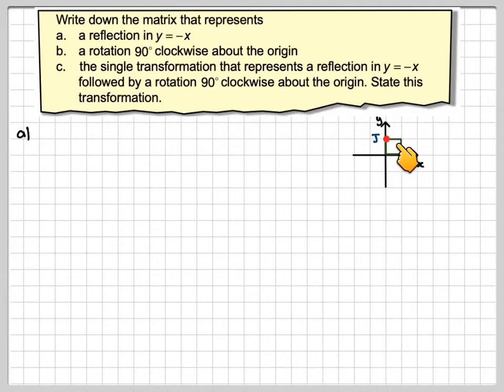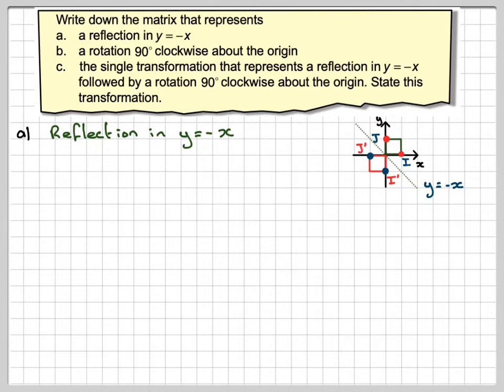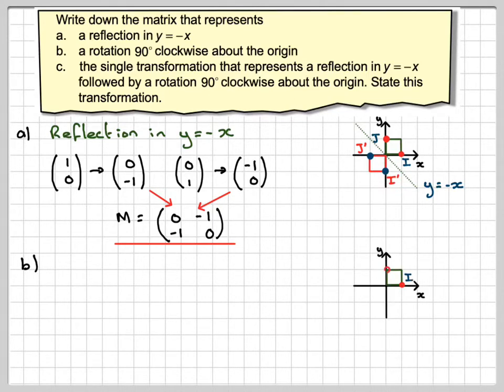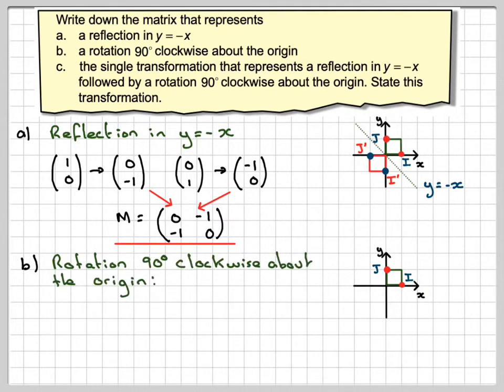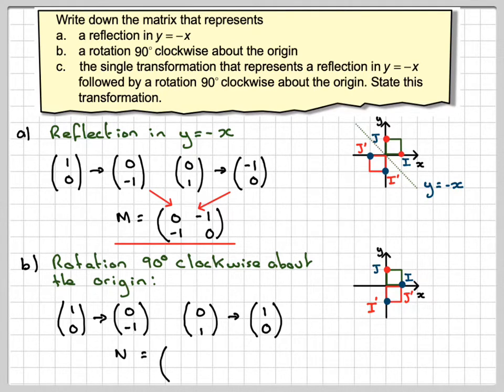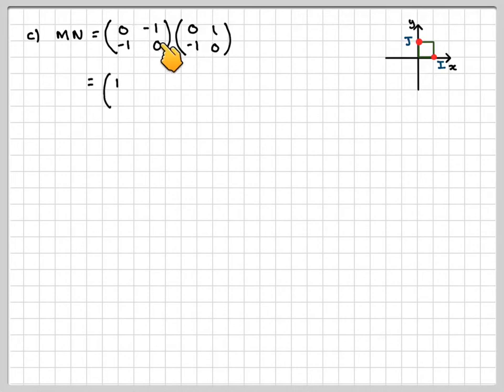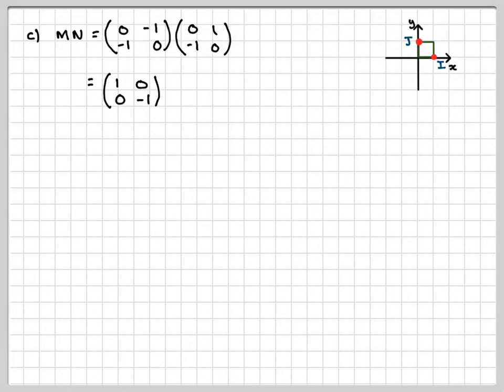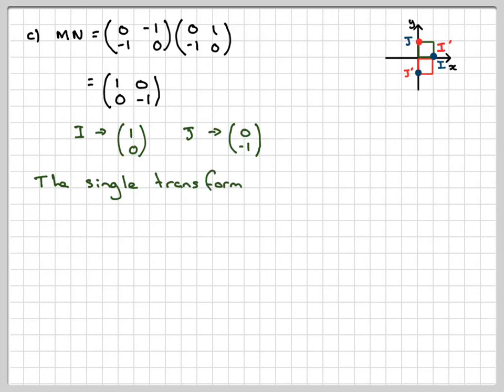Finding a single transformation using matrices